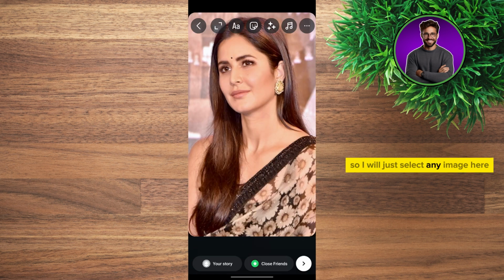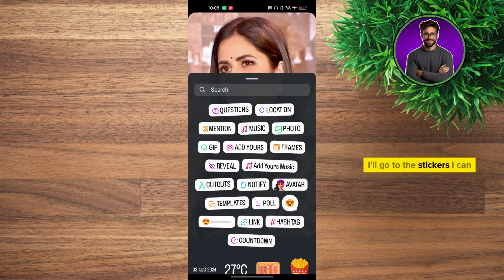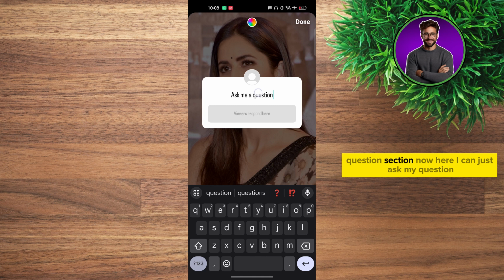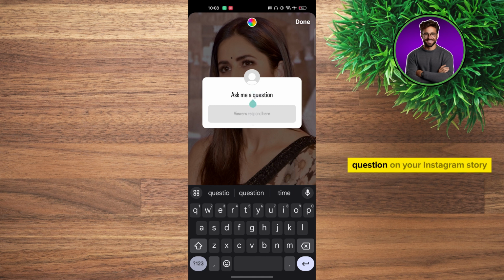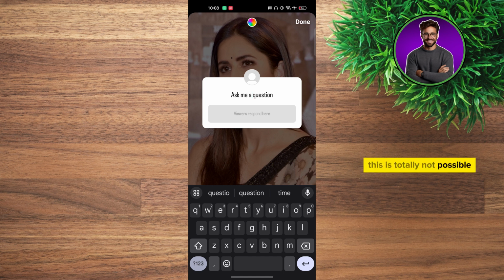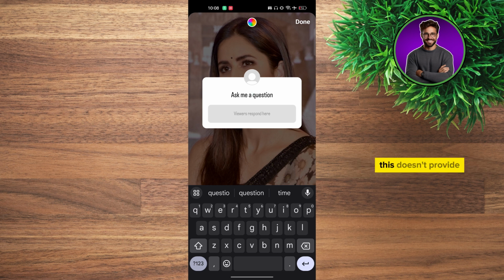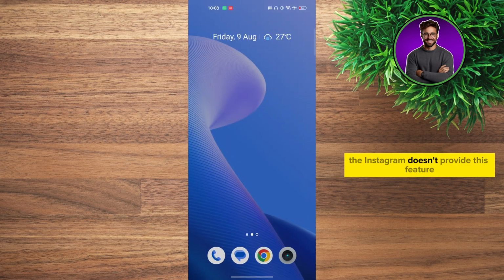How To Do Anonymous Questions on Instagram Story (2025)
How To Do Anonymous Questions on Instagram Story ❓📱

Hey everyone! 👋 In this video, I’ll show you how to set up and use the anonymous questions feature on Instagram Stories. 🤫✨ Follow these simple steps to engage with your audience and receive anonymous feedback or questions!